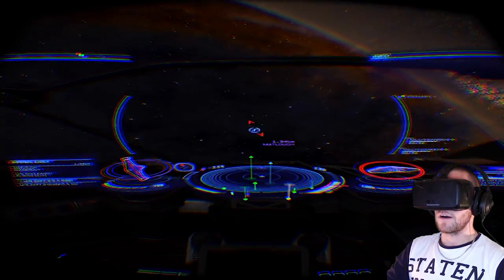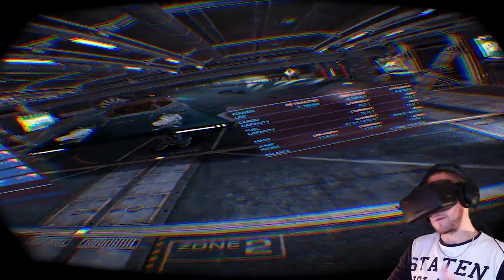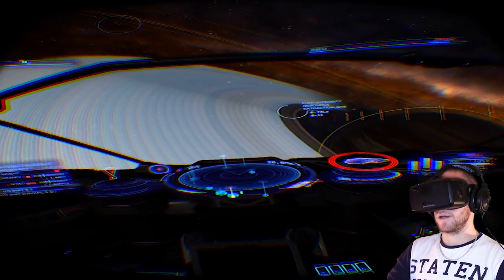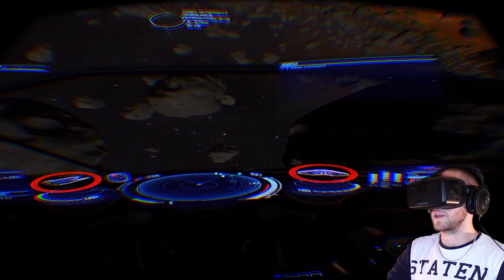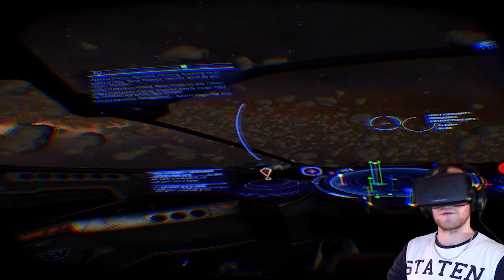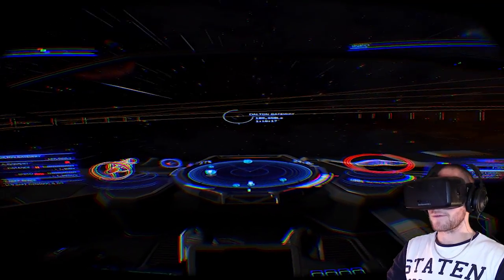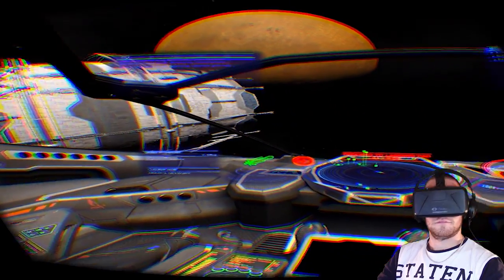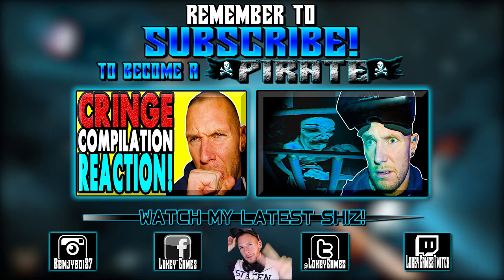| ELITE DANGEROUS | With - Saitek X52 Joystick and Oculus Rift ~ FULL IMMERSION! ~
Its a pirates life for us! Elite Dangerous adventures on the Oculus Rift DK2...LEGO!!!